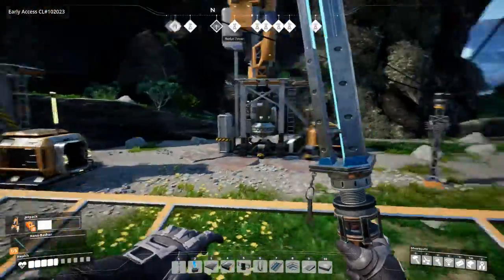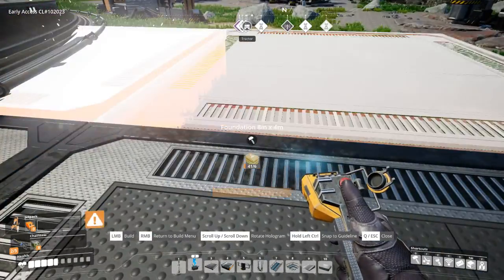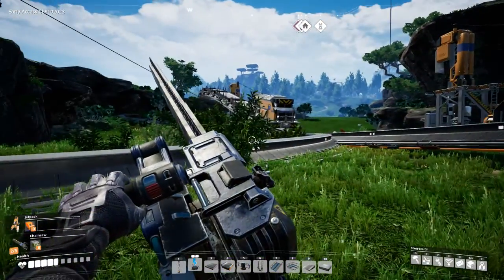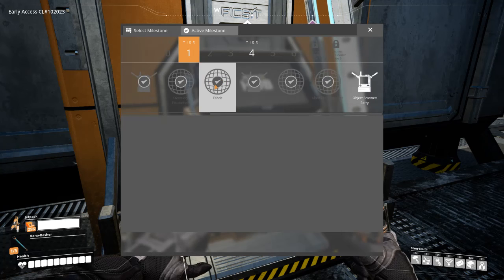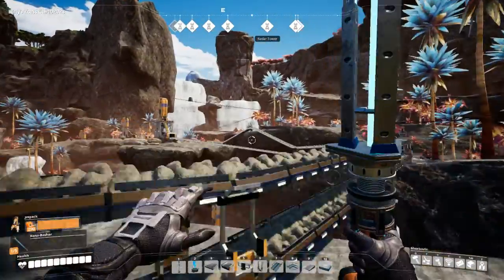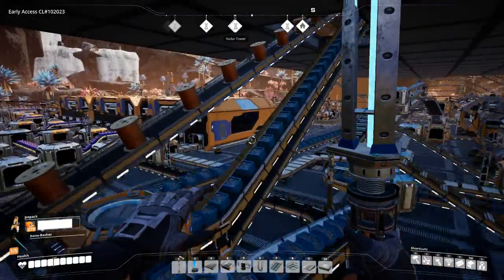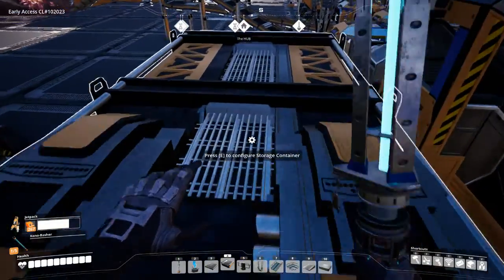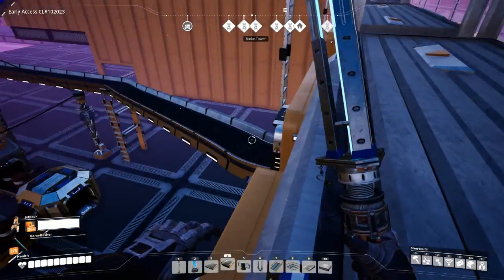Satisfactory Walk Through - Desert Ep107 - Building - Loading the Train!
Opener; Exciting snippet of what is to come!